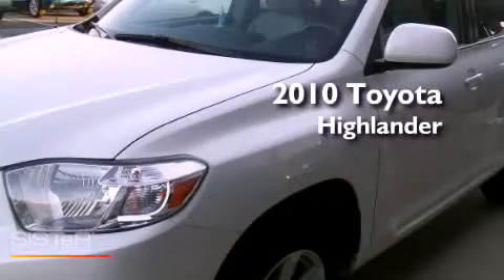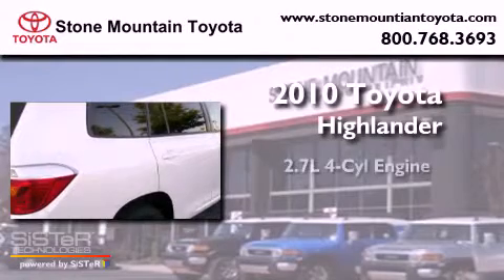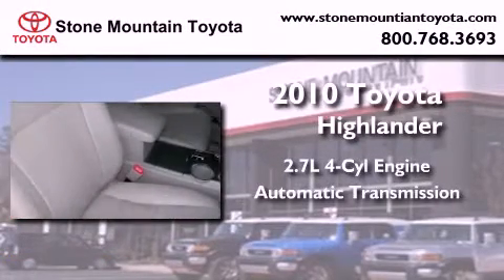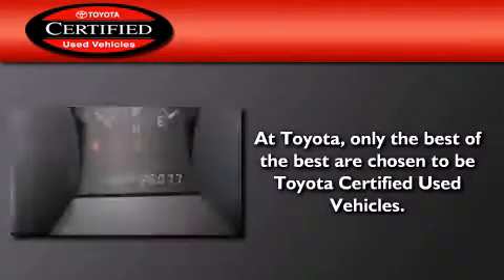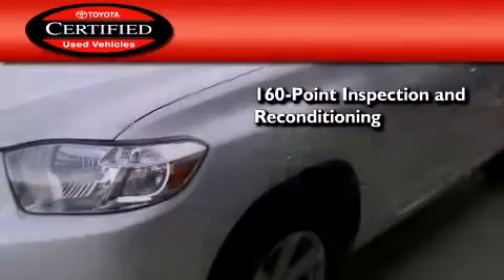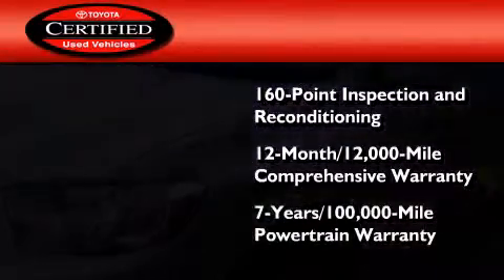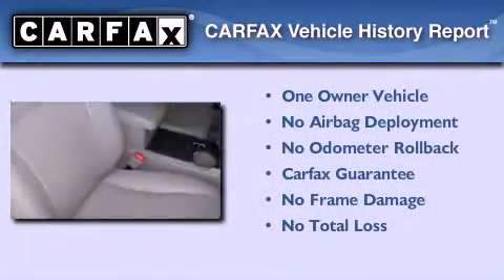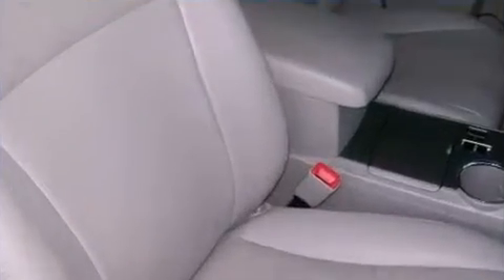2010 Toyota Highlander Certified Stone Mountain GA 30087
Year : 2010
 Make : Toyota
 Model : Highlander
 Engine : 2.7L I-4 cyl
 Trans . : 6-Speed A/T
 Exterior : Blizzard Pearl
 Miles : 26,077
 Interior : Sand Beige Leather
 Stone Mountain Toyota
 5065 U.S. Highway 78
 Stone Mountain , GA 30087
 Used 2010 Toyota Highlander Stone Mountain GA